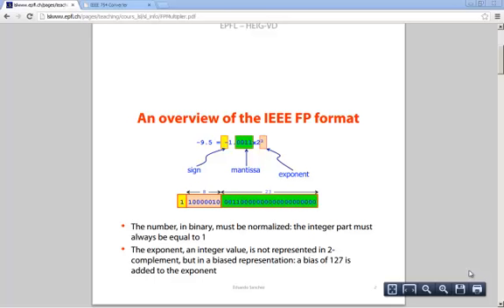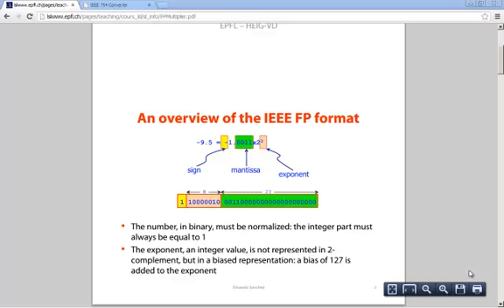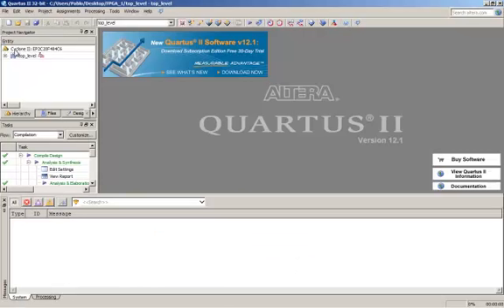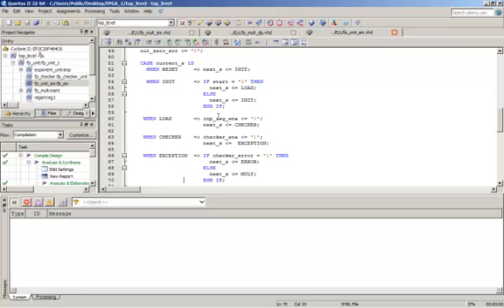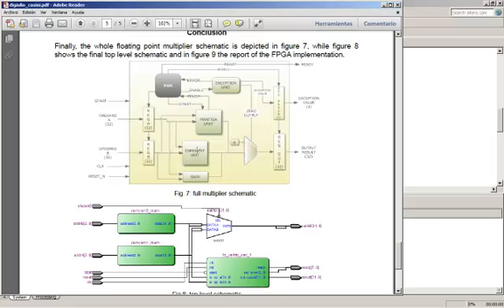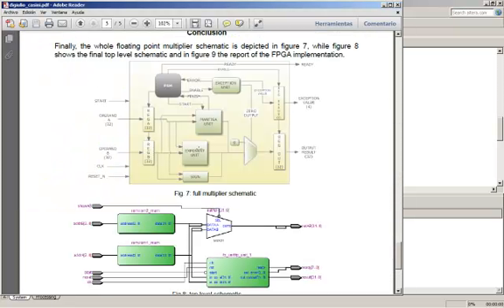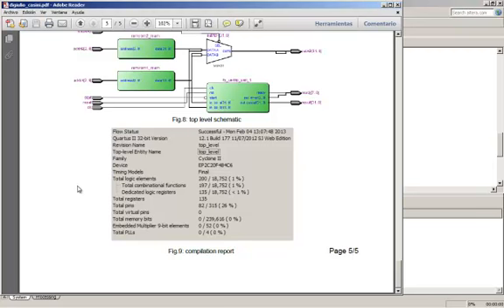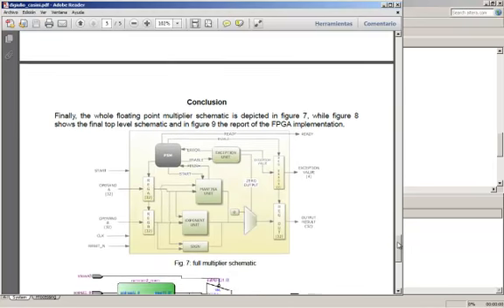Reprogramable System - Floating Point - Implementation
Floating Point implementation using VHDL and Sequencial multiplier